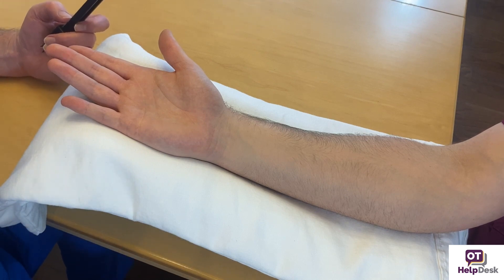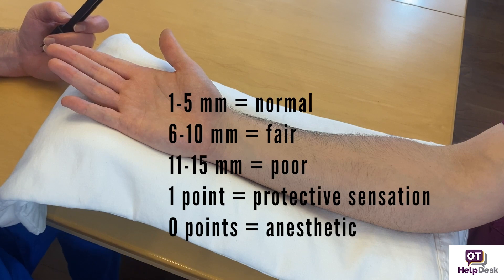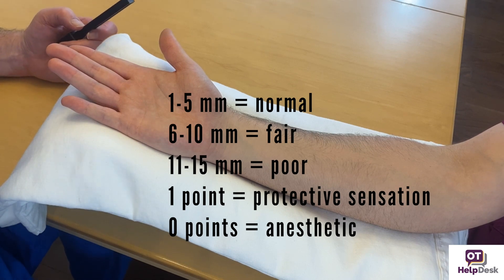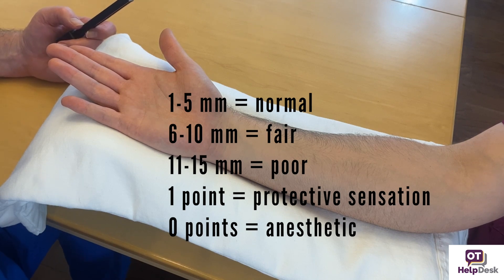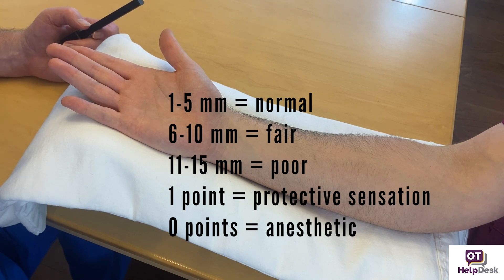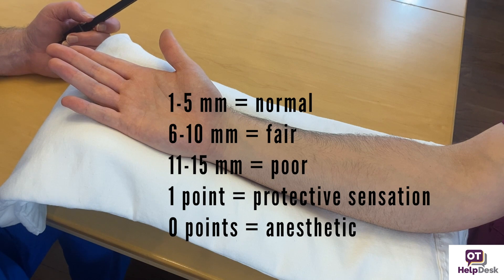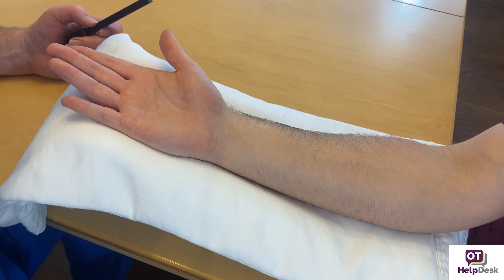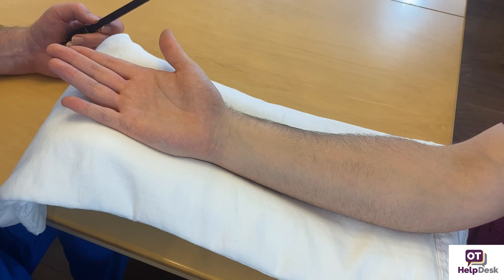Sensation Testing - Static Two-Point Discrimination - OT Help Desk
How do OTs test static two-point discrimination? What are the norms for static two-point discrimination? Find out this and more here at OT Help Desk!

Visit OTHelpDesk.com to learn about FREE opportunities for tutoring and how you can earn a FREE membership to OT Help Desk!

OT Help Desk is excited to announce the launch of the Fast Track Exam Prep Course!